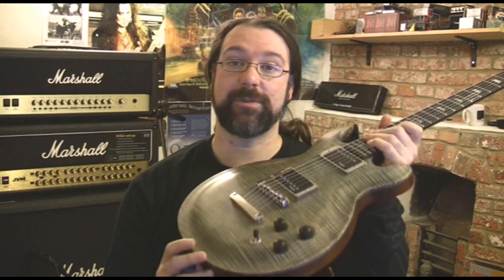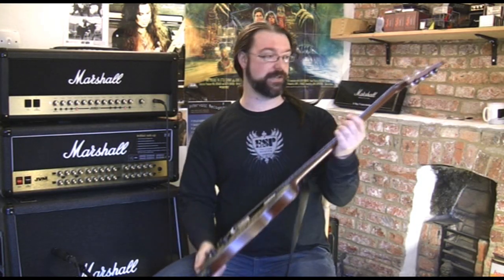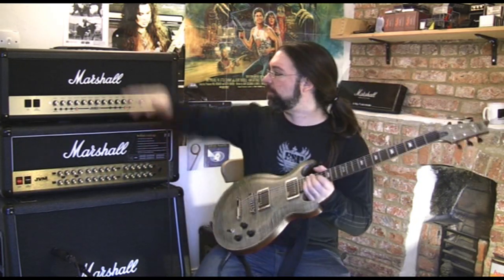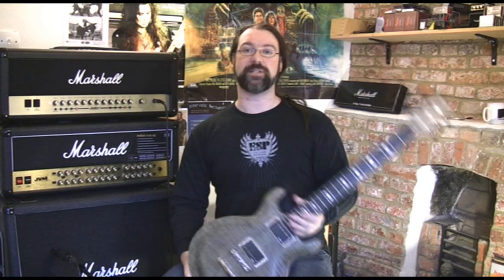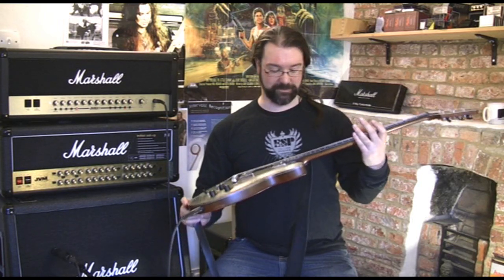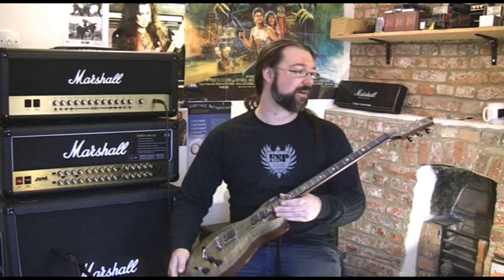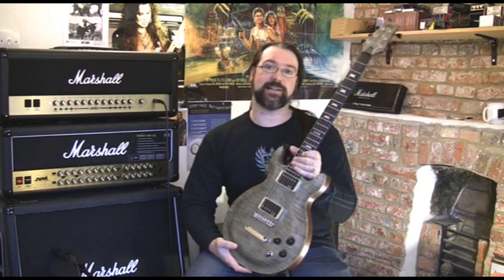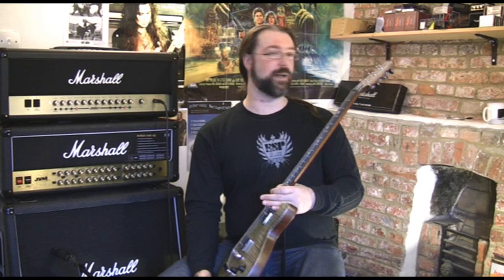Master Series LAG ROXANE R3000 Demo